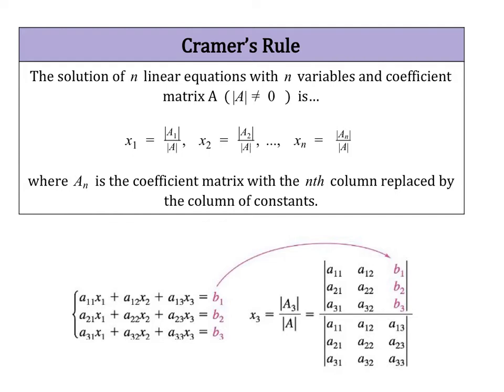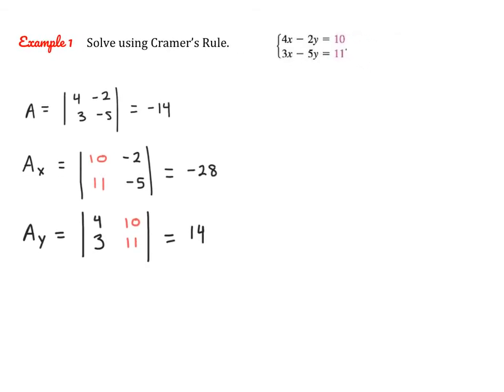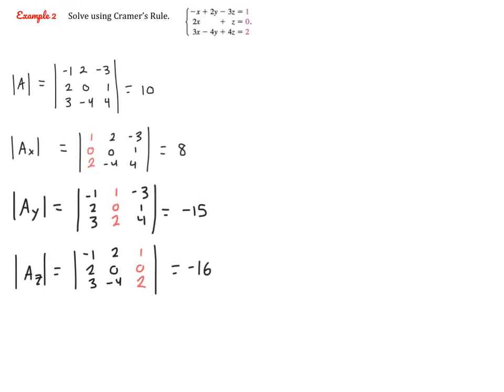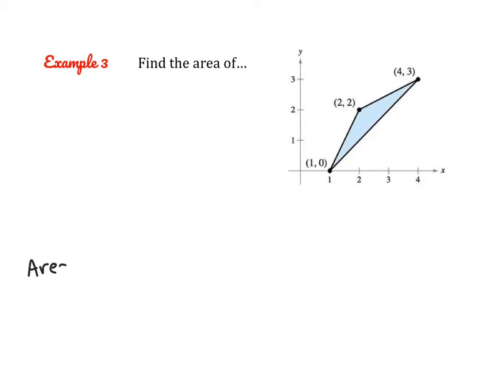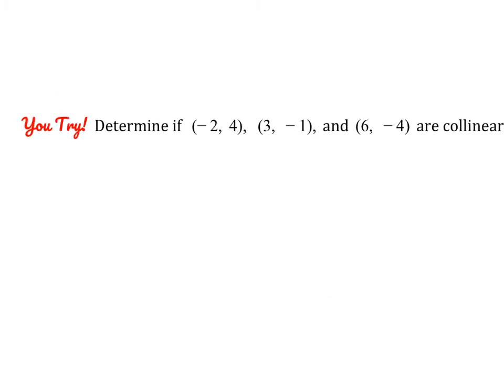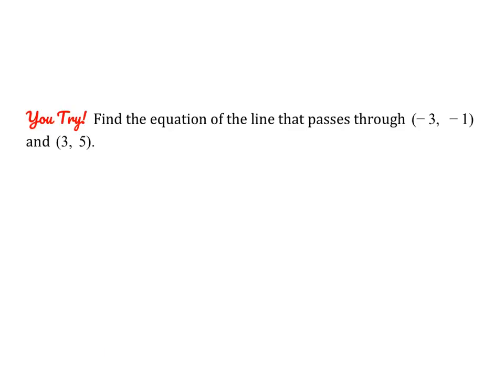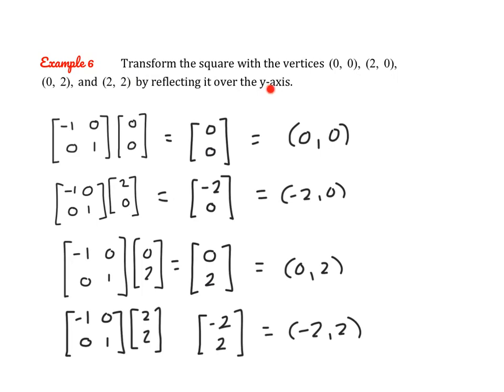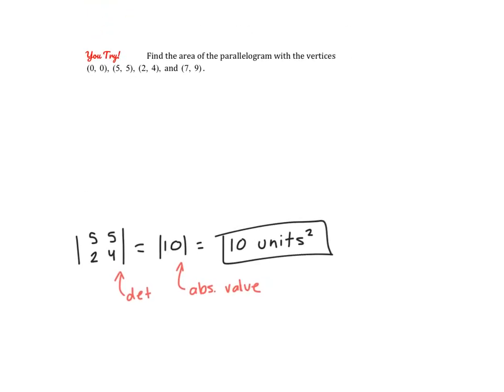Applications of Determinants and Matrices, Day 1